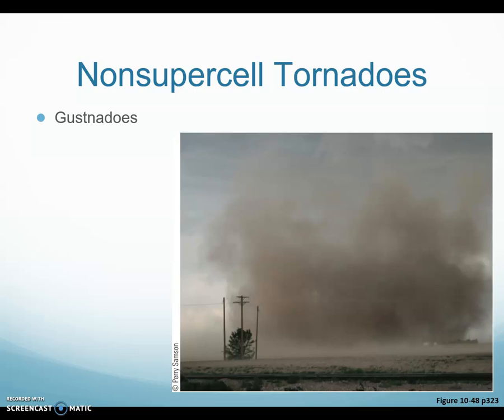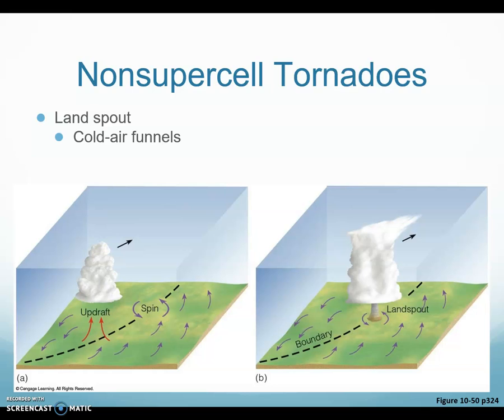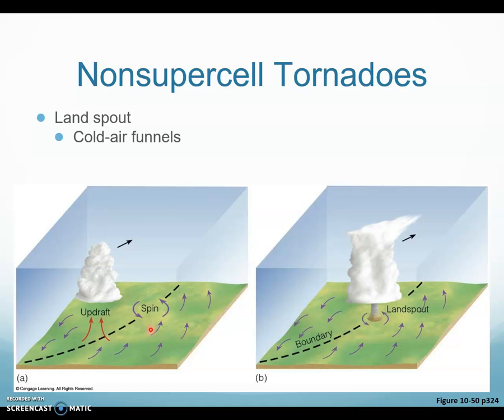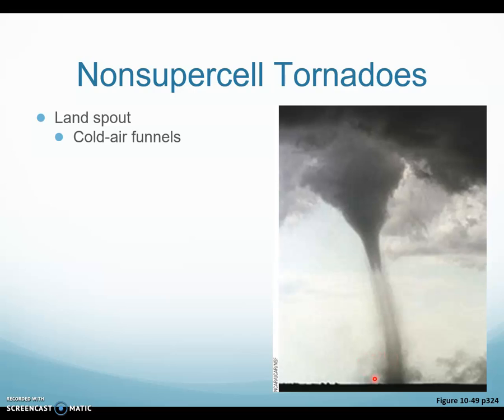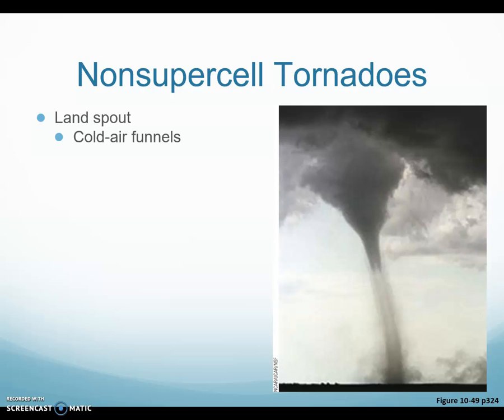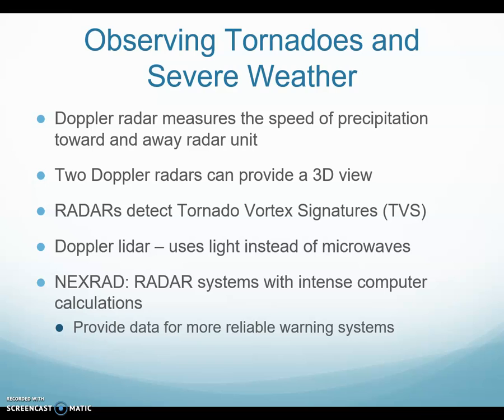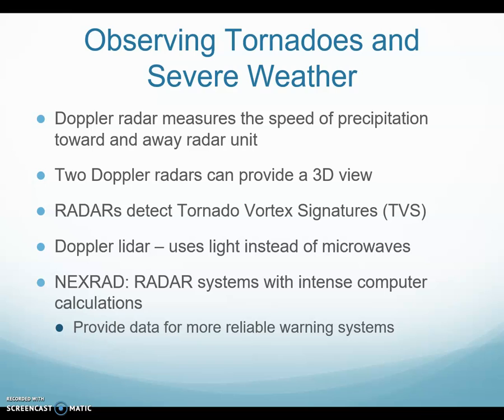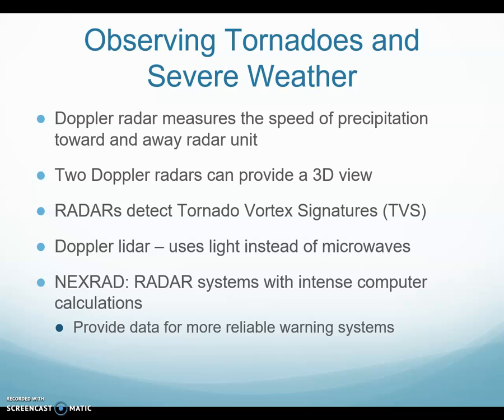10.7 Nonsupercell Tornadoes and RADARs